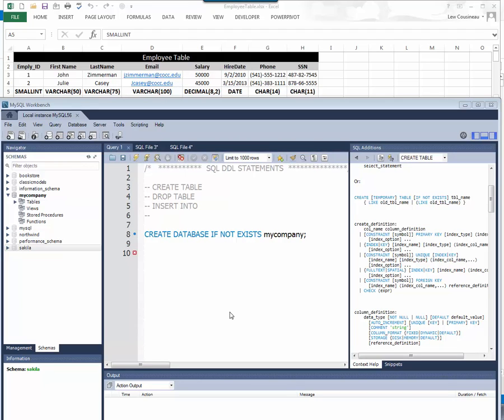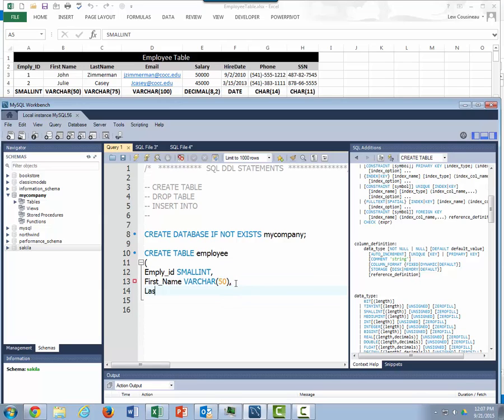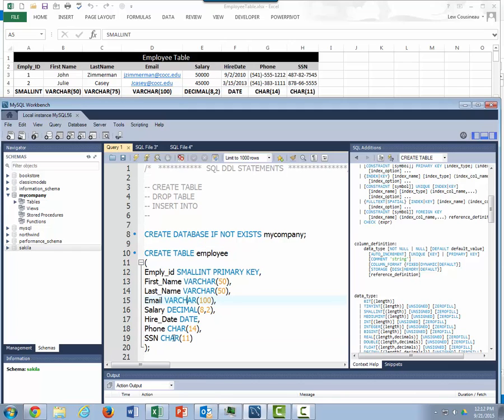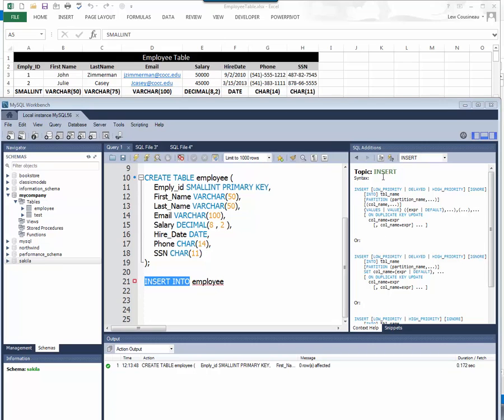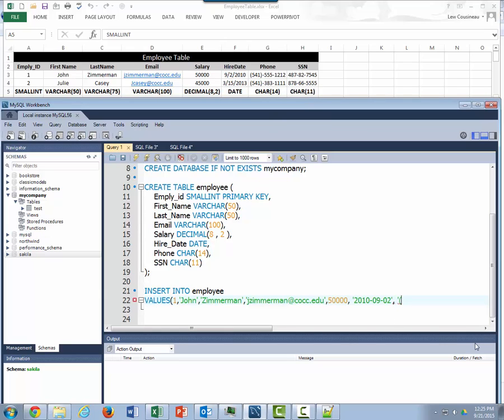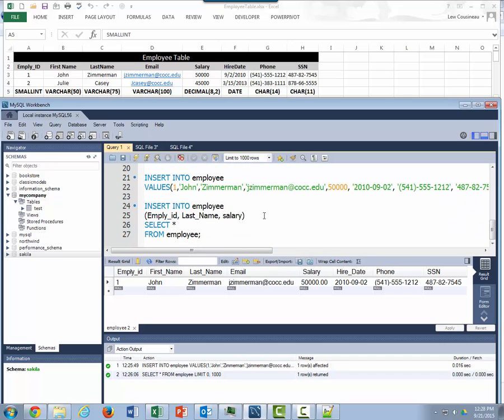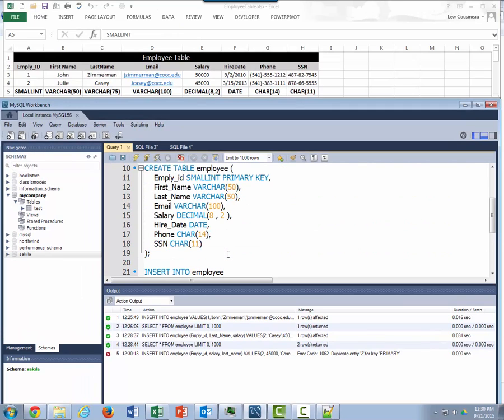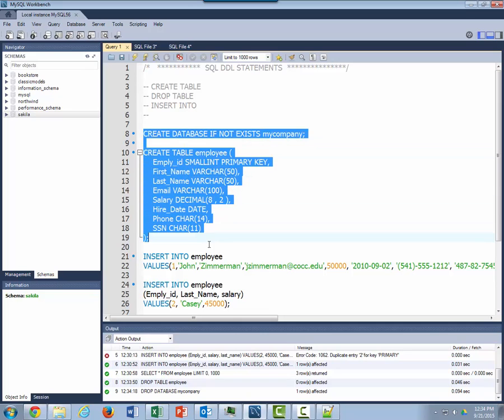Intro CreateTable_Insert